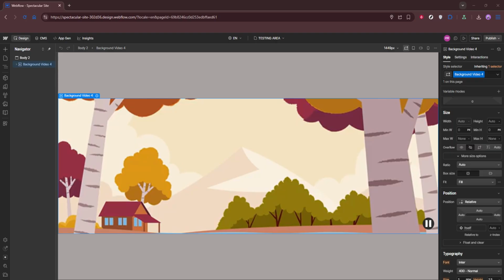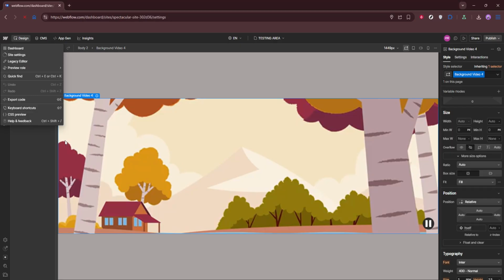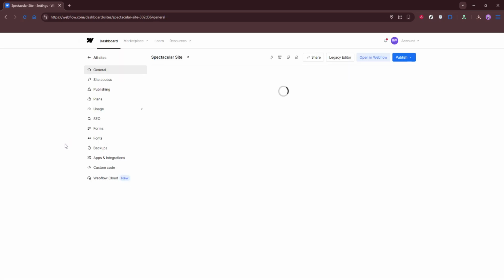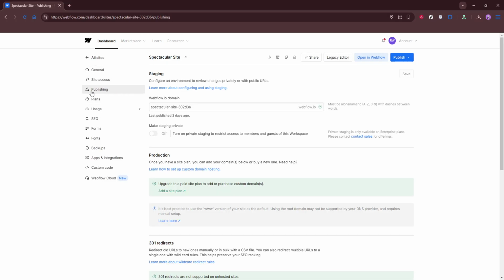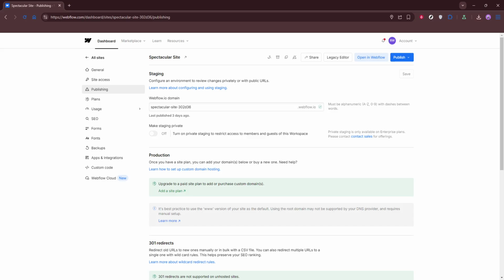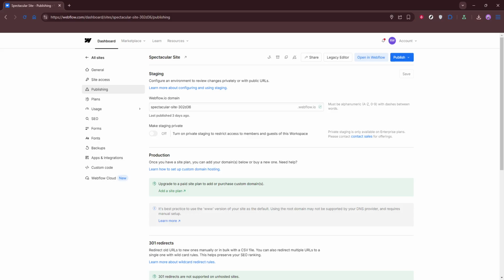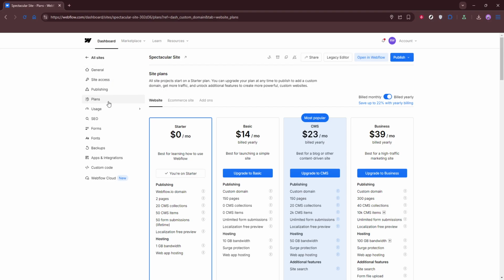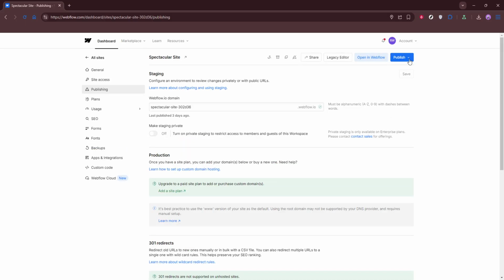How To Manually Connect Custom Domain To Webflow Website [Step By Step]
In today's video we cover How To Manually Connect Custom Domain To Webflow Website [Step By Step]